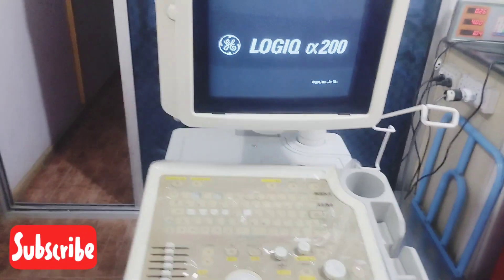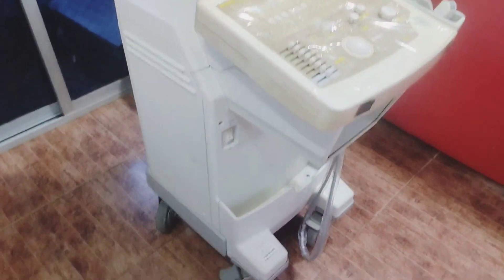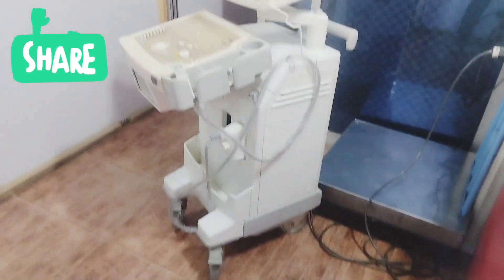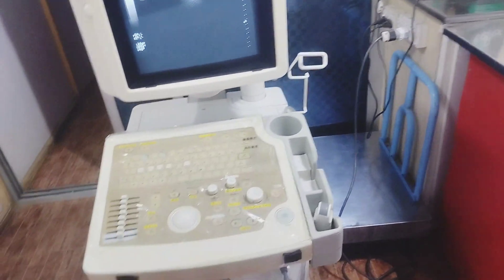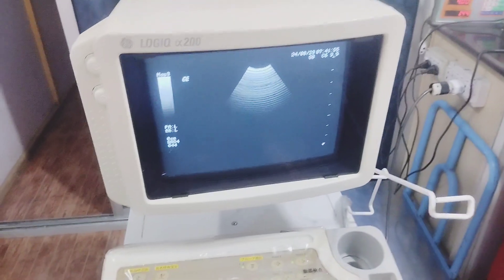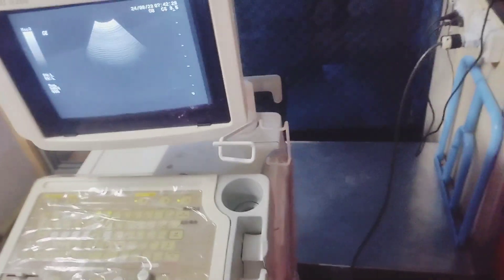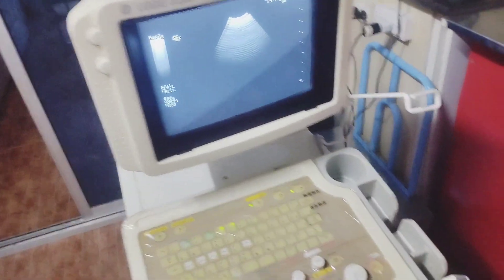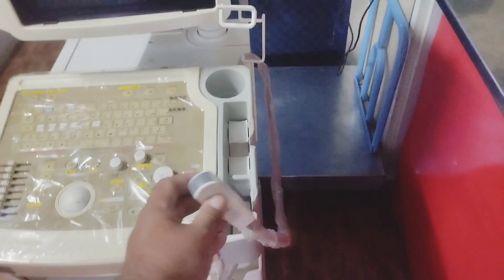New ultrasound machine for clinic | Logic alpha 200